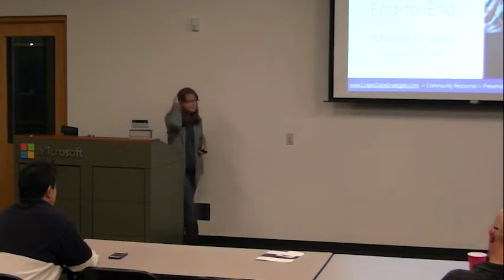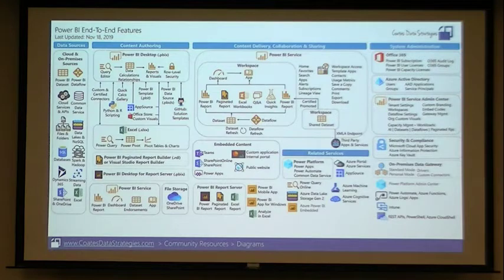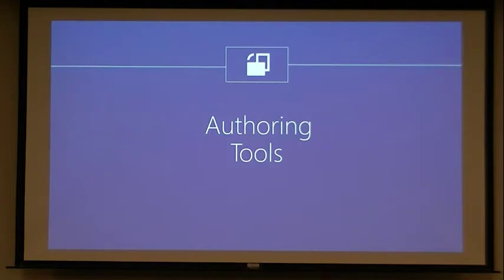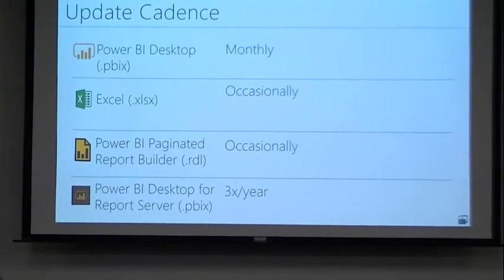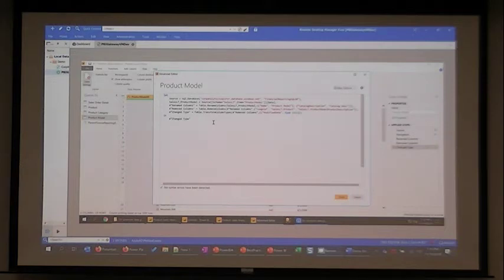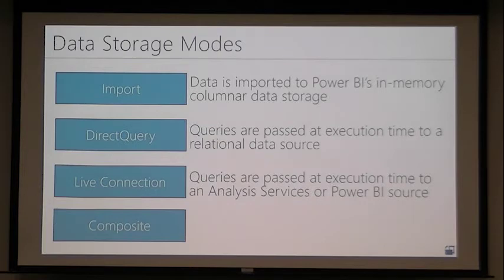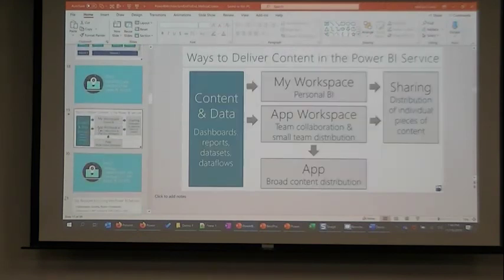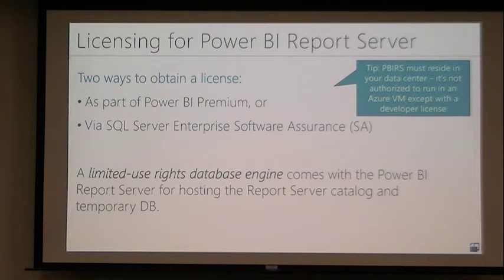November 2019 - Power BI Architecture: End to End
November 19, 2019  Meeting of Carolina IT Professionals Group
Topic: Power BI Architecture: End to End
Presenter: Melissa Coates